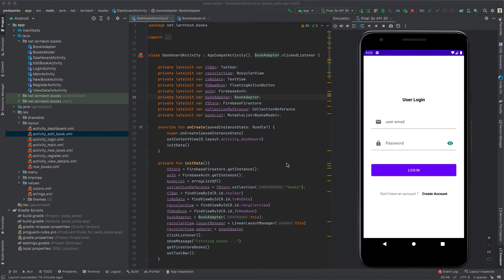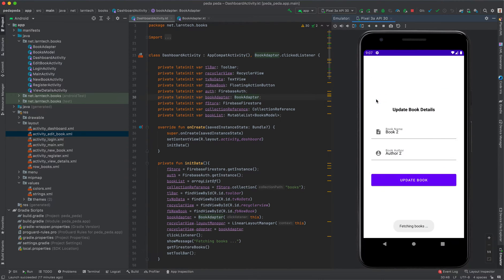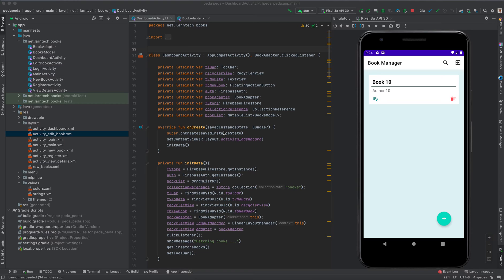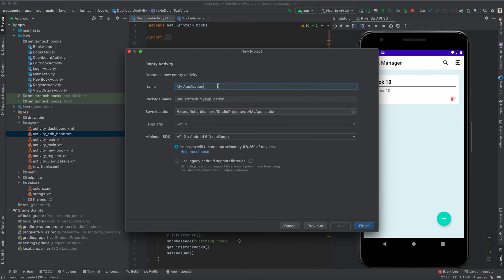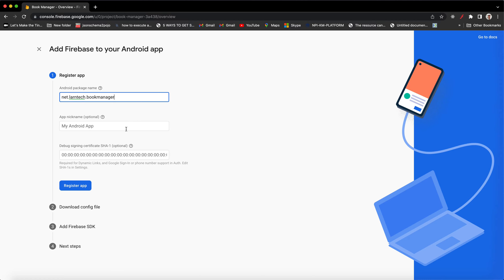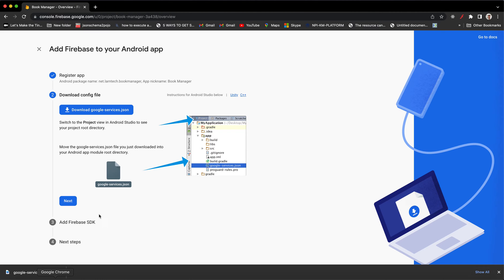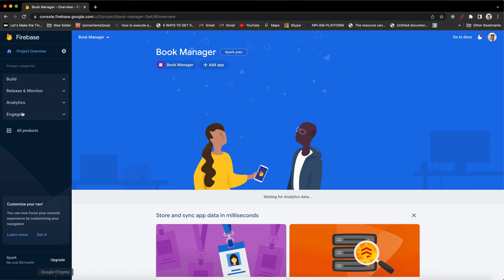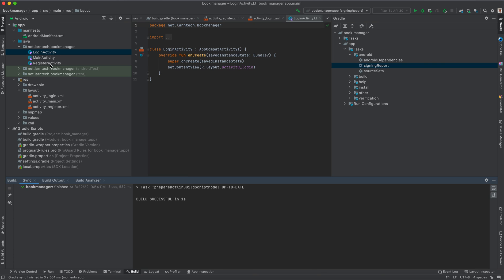Android Firebase Authentication and Cloud Storage - Part 1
Learn how to perform Firebase authentication and cloud storage

Hi and Welcome to this series tutorial, We are going to learn how to perform firebase authentication and firebase cloud storage.

What we are going to learn.
1. Creating a new Android studio project
2. Integrating your android project to firebase
3. Performing firebase authentication
4. Performing firebase cloud storage
5. Fetch all data in cloud storage and display it in a recycler view
6. Creating a new record in firebase cloud storage
7. Deleting records in firebase cloud storage
8. updating records in firebase cloud storage

I have divided this series into episodes.